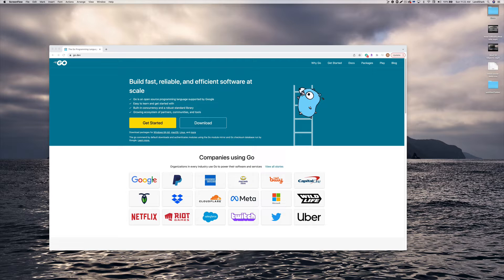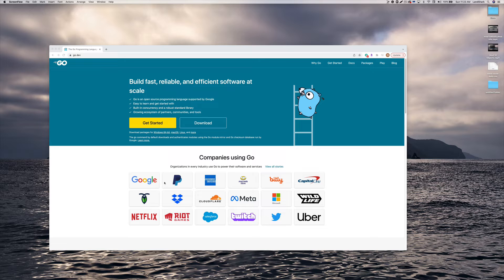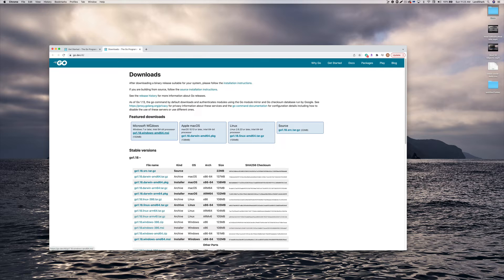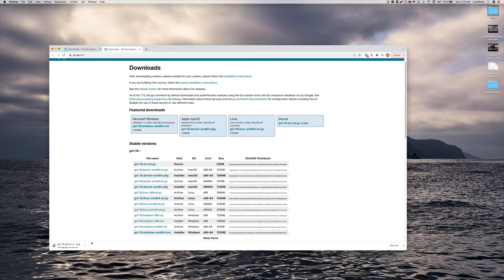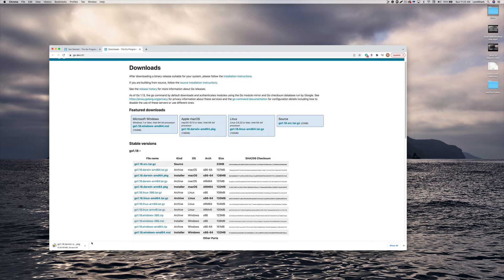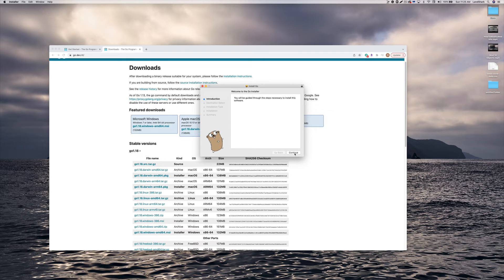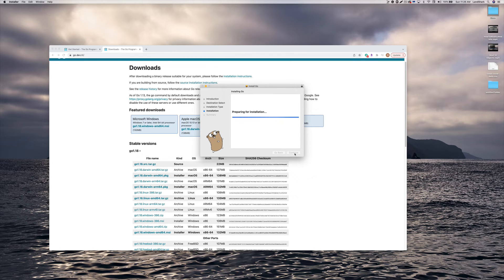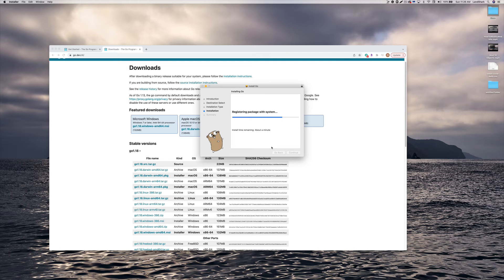Go Code Programming Introduction